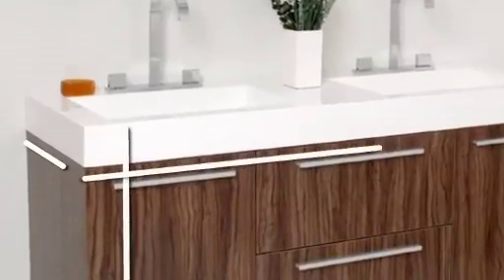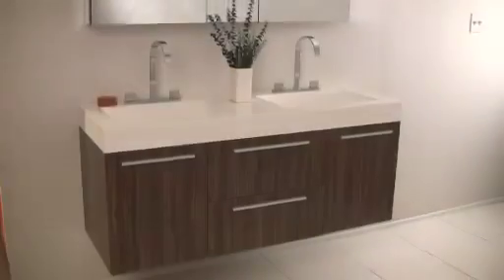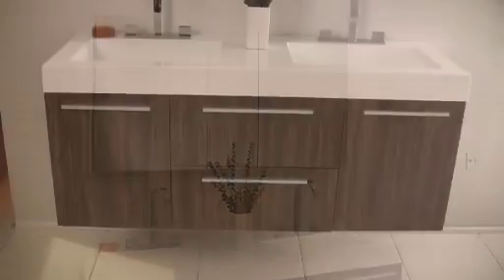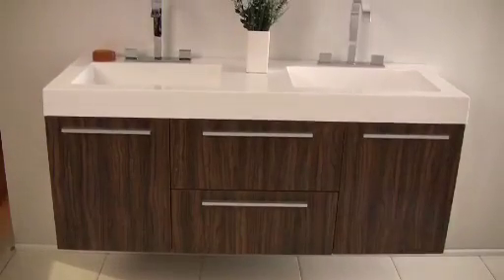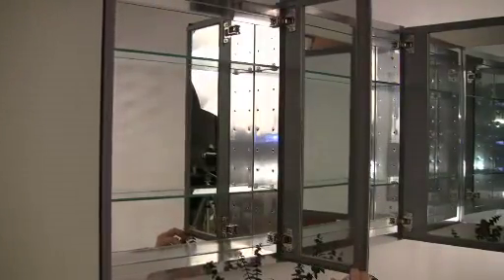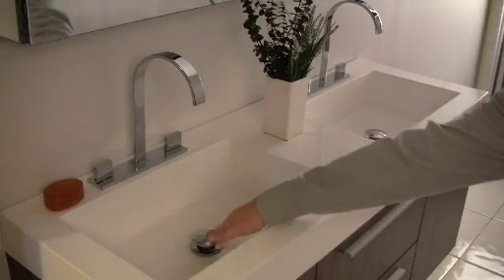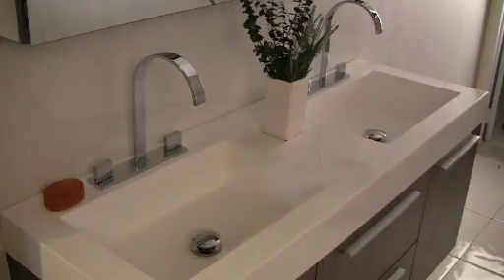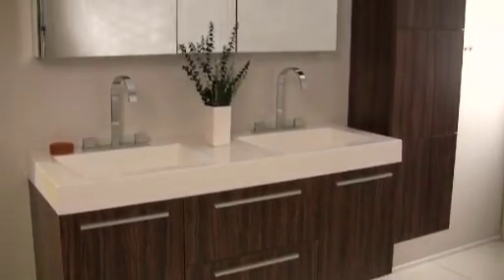Interactive E-Commerce Video - Fresca - F OpulentoGW